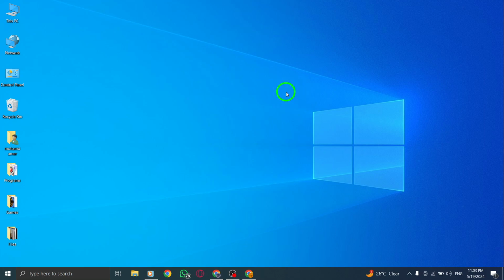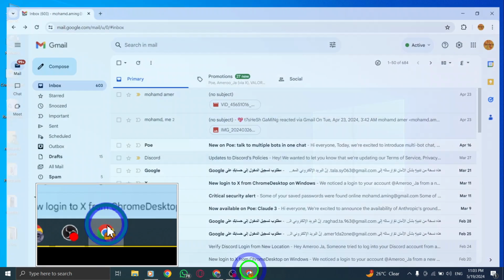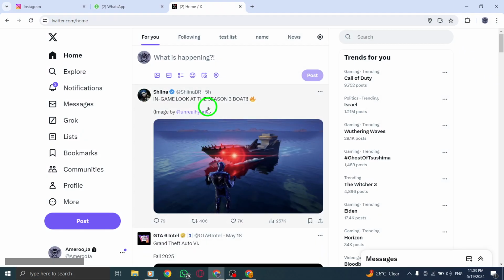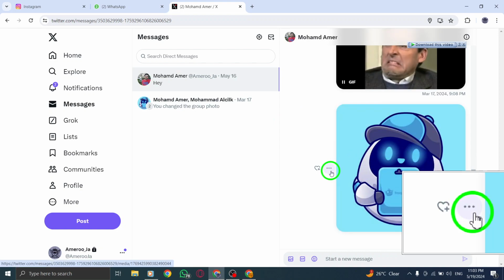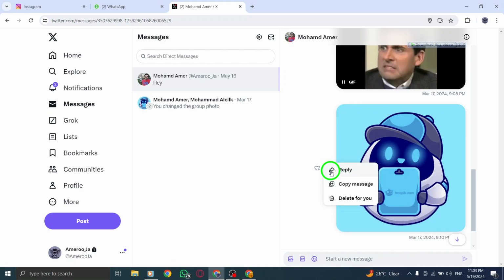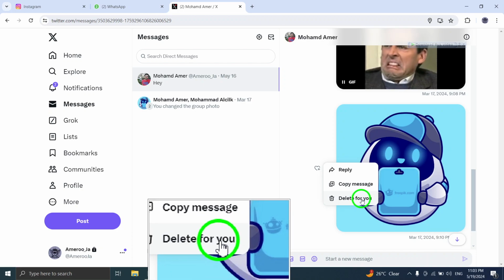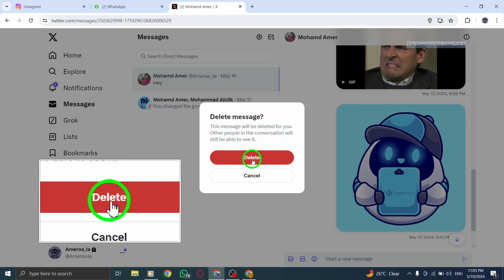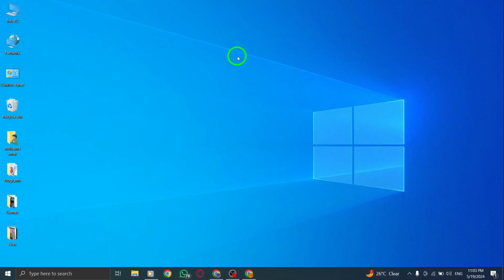How To Delete A Message On X (Twitter) On PC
Learn how to delete a message on X (Twitter) on PC with these steps:

1- Open X.com
2- Open the conversation.
3- Click on three-dot icon when hovering over a message.
4- And you will see the option to delete, click on it.

Discover the simple process of deleting messages on X (Twitter) from your PC. Follow these steps to efficiently manage your Twitter conversations and delete messages with ease. Watch the tutorial now for a step-by-step guide on deleting messages on X (Twitter) on PC.